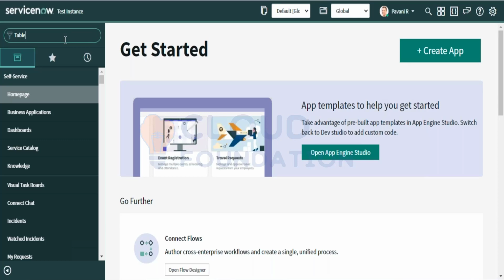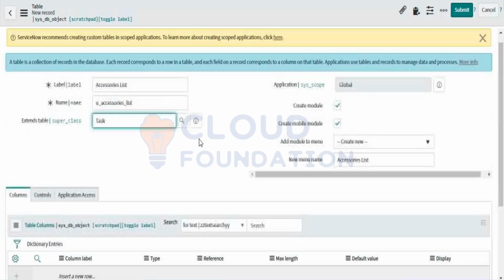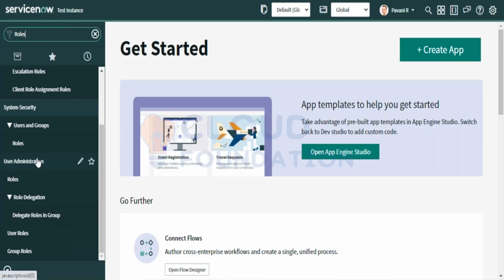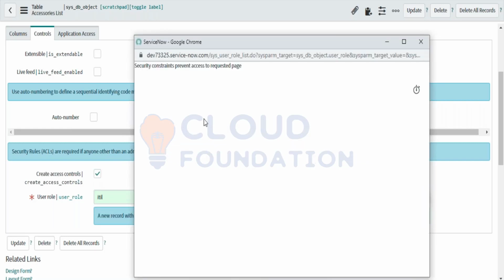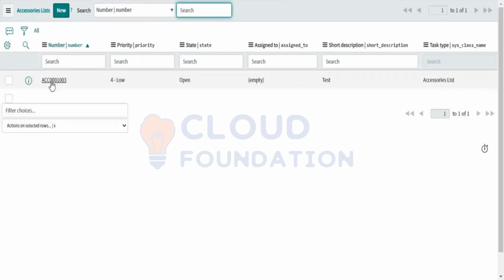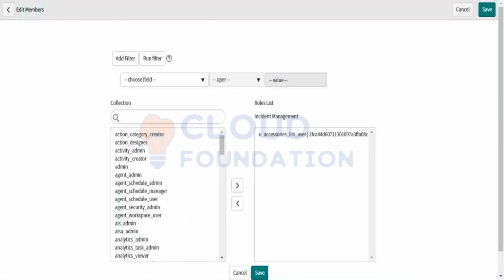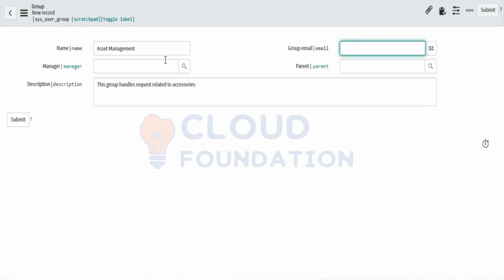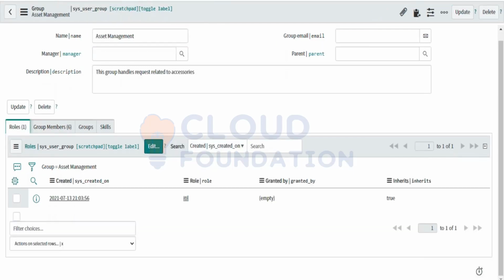ServiceNow Tutorial | ServiceNow Training | ServiceNow Training Videos |Cloudfoundation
TimeStamps: -
00:15 - Tables
05:08 - Configuring the incident form
45:33 - Create a new group